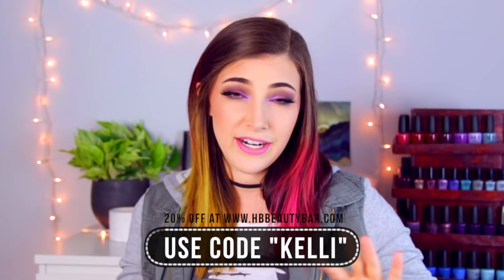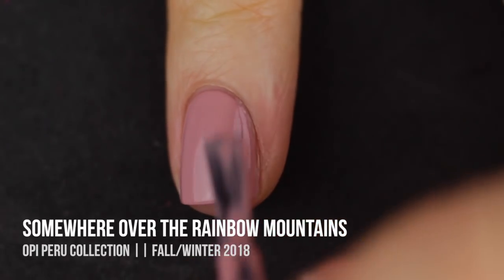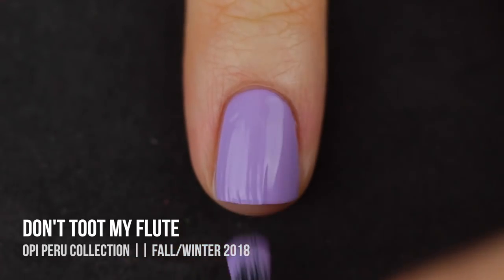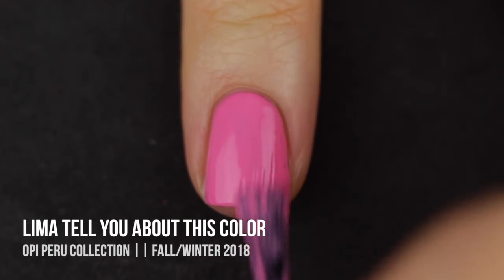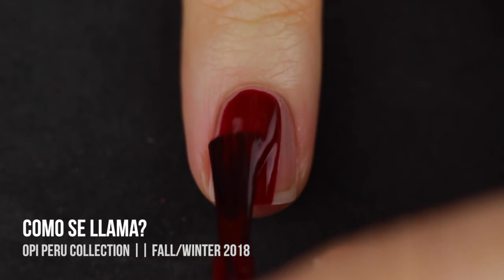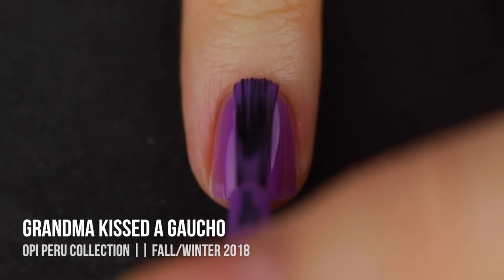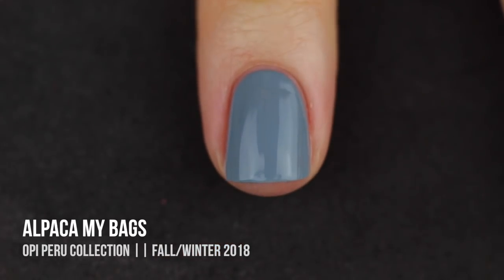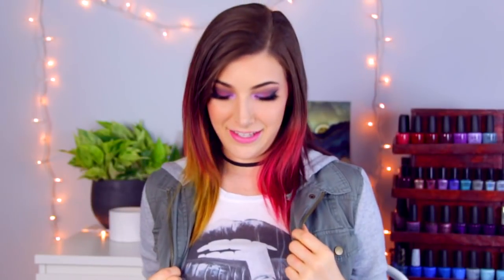OPI Peru Fall/Winter 2018 Nail Polish Collection Swatch and Review || KELLI MARISSA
Hey galaxy gang! Today I’m reviewing my first fall nail polish collection of the year, the OPI Peru shades! Featuring twelve gorgeous fall and winter creme polishes in reds, pinks, purples, and even a dusty blue :) Which color is your fave?

GET SOCIAL!!